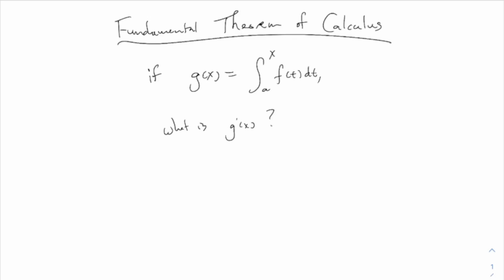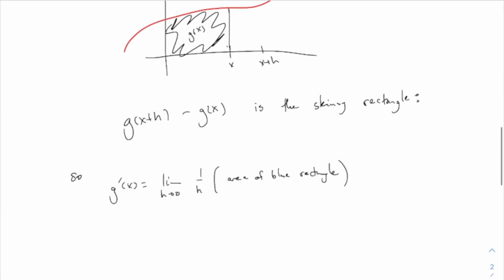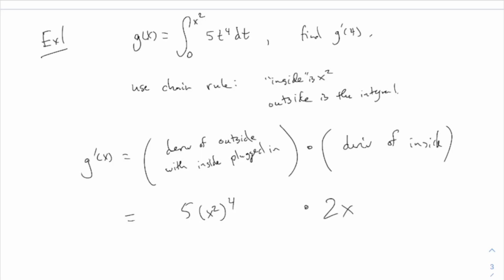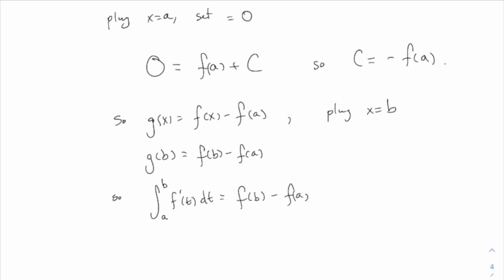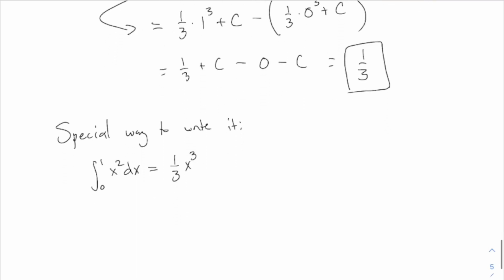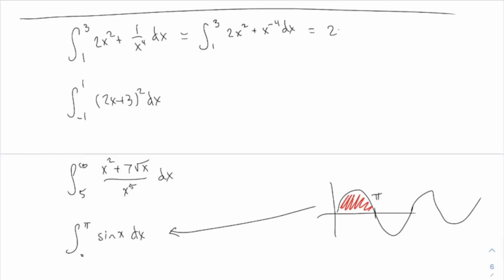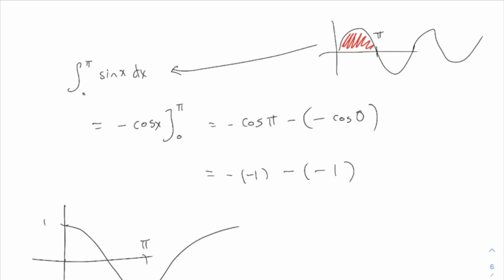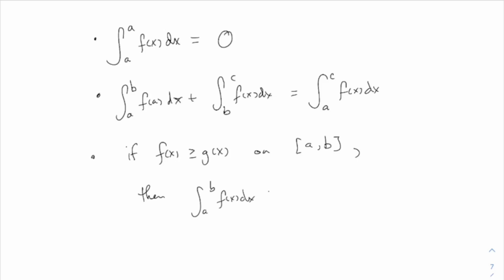Calculus 1 (Stewart) Ep 34, Fundamental Theorem of Calculus (Dec 3, 2021)